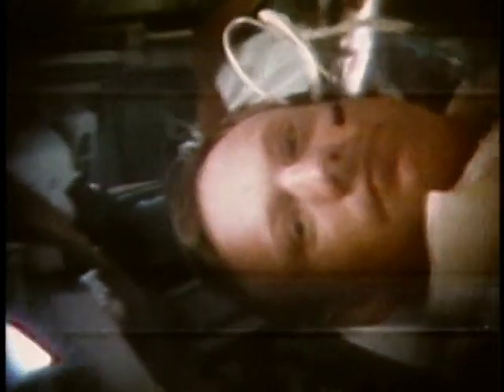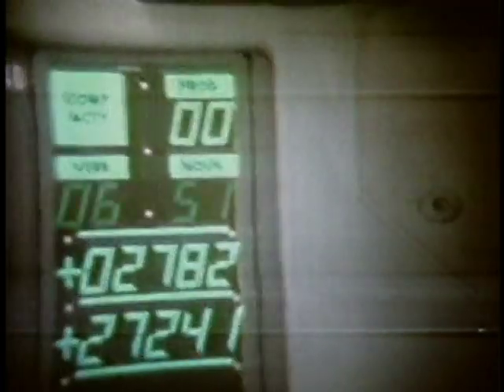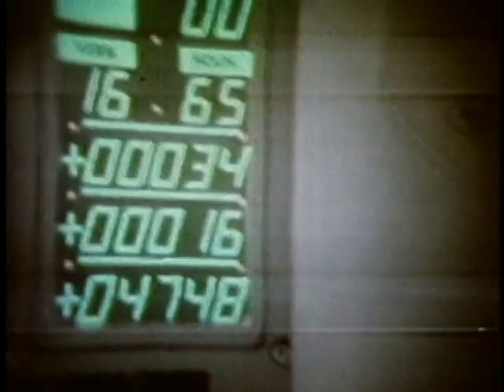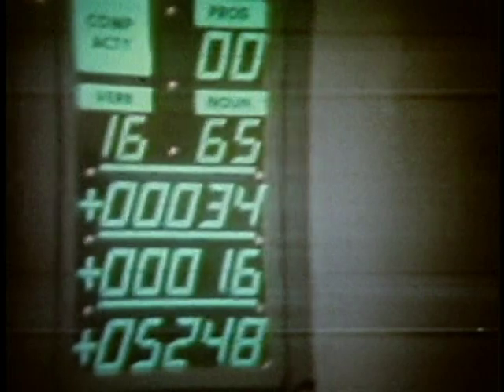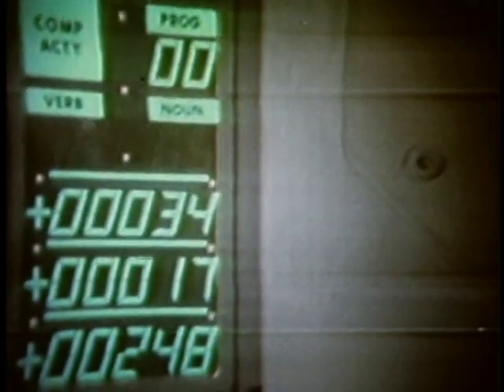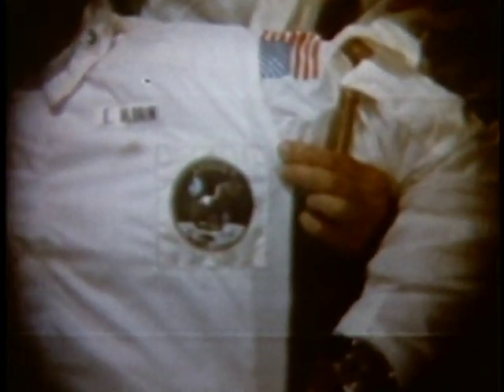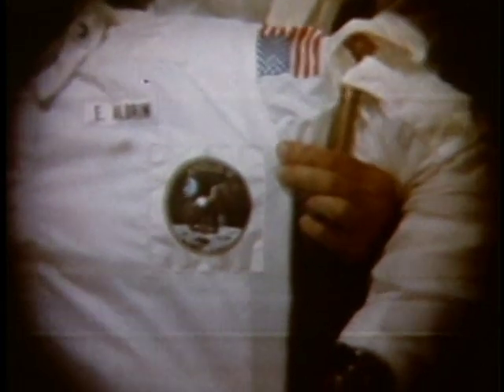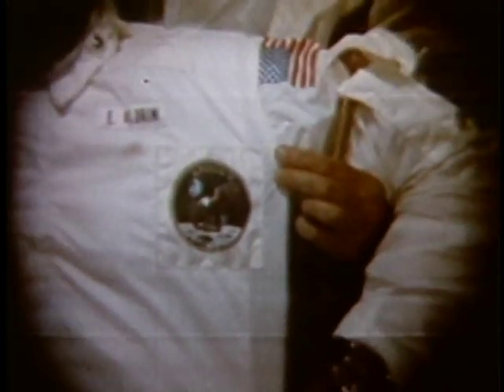Apollo 11 33:59 GET television transmission. PART 2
Over the past few months I have received many emails from people asking me to comment on various videos uploaded by the pro-NASA side. Specifically; they ask me how can the Apollo 11 views of earth be a transparency over the window (as stated by Bart Sibrel and David Percy) when one shot shows the earth vanishing behind the window. I explained this way back in 2007, but unfortunately it seem the propagandists' misrepresentation of the footage continues to this day. I am also asked how NASA got the cloud formations right if these videos were faked. Apparently the clouds formations seen in these telecasts are similar to those seen by weather satellites.

Firstly: the Apollo 11 crew made not one, but FOUR television broadcasts during the coast phase of their alleged voyage to the moon. According to the Spacecraft Films DVD, the first one was filmed at 10:32GET (Ground Elapsed Time); the second was filmed at 30:28GET; the third at 33:59GET; and the fourth was filmed at 55:08GET. The first, third and forth broadcasts were all a continuous video with no edits. But the second video (the one where the earth clearly disappears behind the window), is just a jumble of random interior and exterior shots. The astronauts don't even appear in the same shot as the earth vanishing behind the window. In fact, if you actually watch these in-flight television transmissions closely, you'll notice that the astronauts are never in the same shot as the earth. The camera always blacks out or cuts away between interior and exterior shots. In the film industry, this is called "smoke and mirrors". Anyways, long story short, Bart Sibrel and also David Percy discussed the 10:32GET and 33:59GET telecasts in their respective documentaries. These are the two broadcasts that they say where filmed with a transparency.

In response to the transparency claim, the 30:28GET telecast has been flogged by members of the pro-NASA side over and over again as though all four videos were the same telecast! And not once do they reveal that it is in fact an edited video.
For the record, I believe that these videos in which the "earth" disappears behind the window were filmed in a CSM mockup with an accurate globe on the outside.

At the request of a certain Youtube user who has been confused by the pro-NASA side's representation of these videos, I am uploading all four from start to finish.

Secondly: As stated above, these videos have been compared with photos of earth taken by weather satellites in orbit at the time. Naturally, the pro-NASA side has been quick to call this "evidence". This trait is typical among propagandists: they present a piece of data or video that they don't know how to fake, and they assume that anything they don't know how to fake must be evidence that Apollo was real. Considering that NASA had many weather satellites in orbit long before and during Apollo, and that meteorologists had been using such satellite photographs to predict cloud formations and thus make forecasts for the week's weather, I'd say that's how NASA was able to get the cloud positions right in these videos.

Thirdly: I have also been asked why Sibrel says the telecasts that NASA sent him were "classified" when they are available on the Spacecraft Films DVD set. The footage that Sibrel received carried this title card: "This film of the Apollo 11 Mission was produced as a report film by THE MANNED SPACECRAFT CENTER and is not for general public distribution." Furthermore, NASA sent Sibrel this footage in 2000. Spacecraft Films published their copy of it in 2002. It seems to me that NASA decided to declassify this footage after Sibrel leaked it!